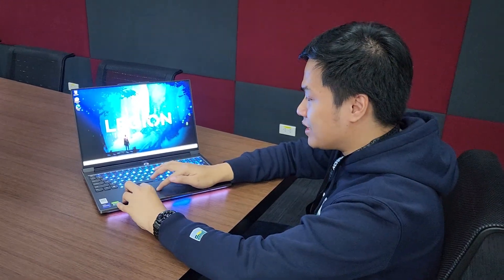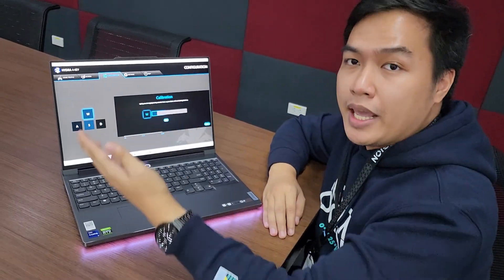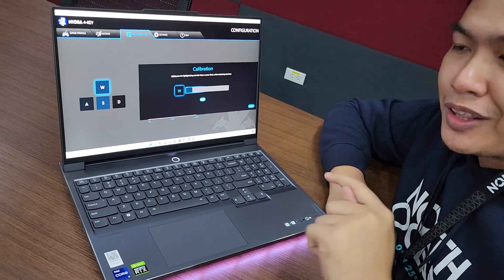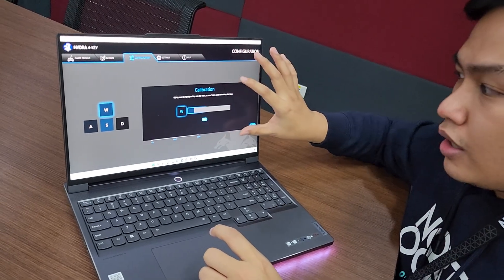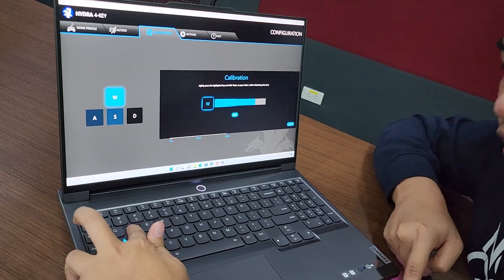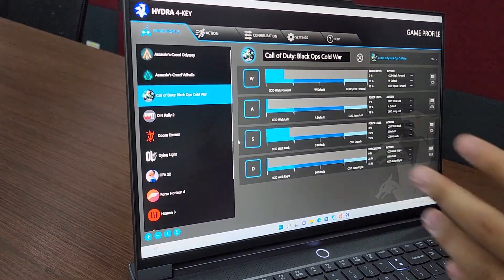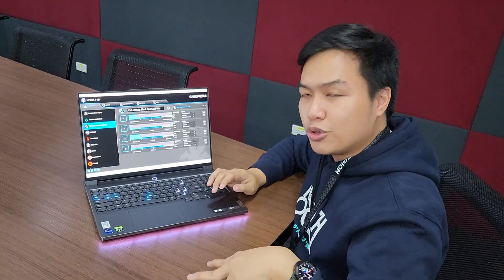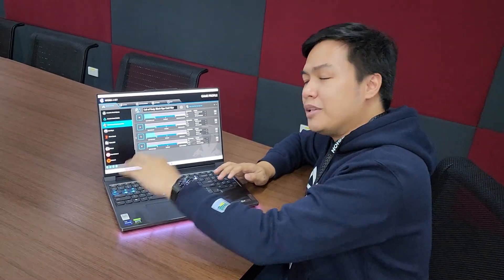Legion 7i 2022: Hydra 4-key